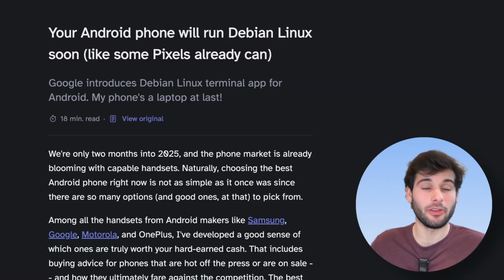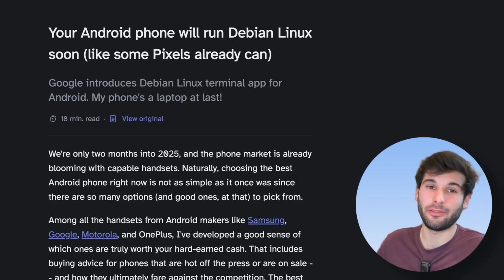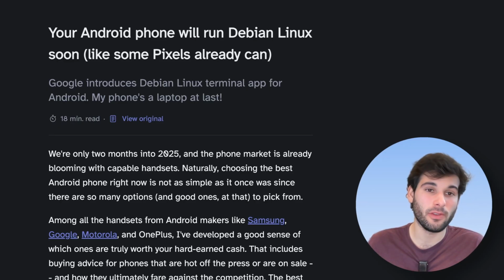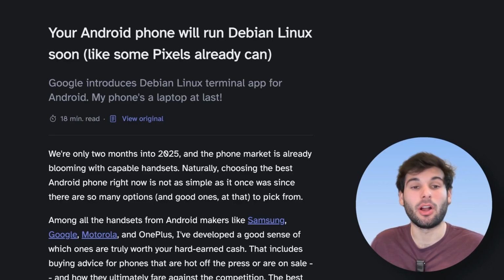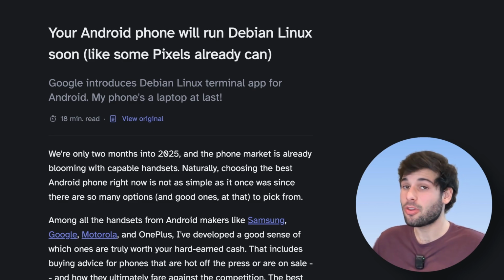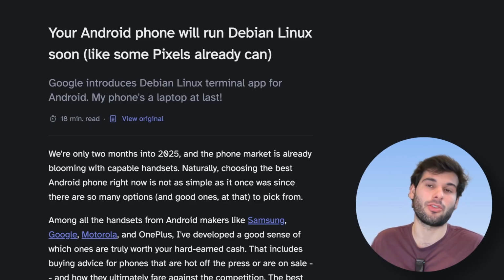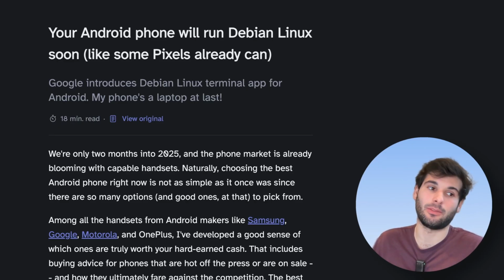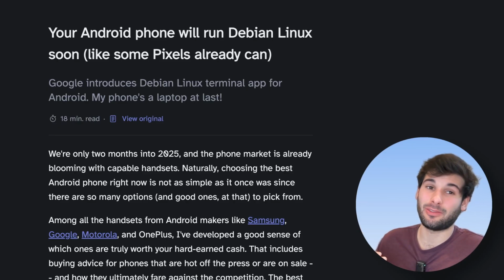Your Android Phone Will Soon Run Linux!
Big news! Your Android phone is getting Debian Linux! In the March 2025 Pixel feature drop, Google introduced a native Linux terminal, allowing you to run Debian on your Pixel devices (and soon, other Android phones!). We break down what this means!

Welcome to Surveillance Clips - the Official Surveillance Report clips and highlights channel!

🪙 Monero: 46iGe5D49rpgH4dde32rmyWifMjw5sHy7V2mD9sXGDJgSWmAwQvuAuoD9KcLFKYFsLGLpzXQs1eABRShm1RZRnSy6HgbhQD